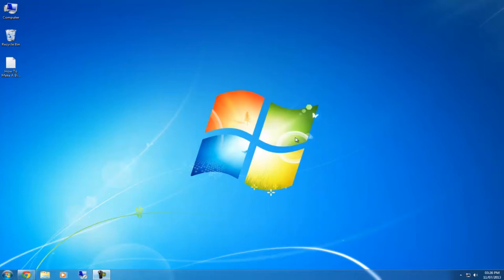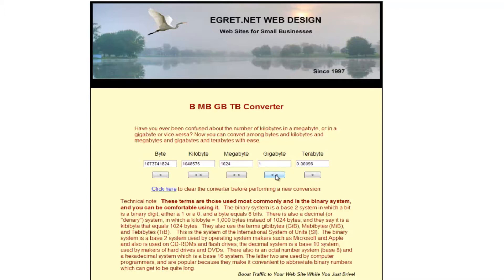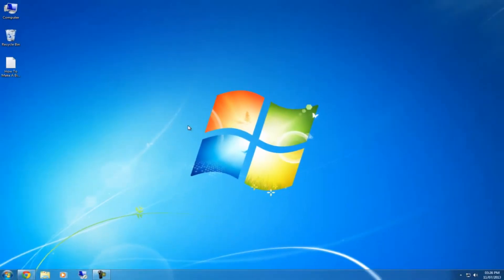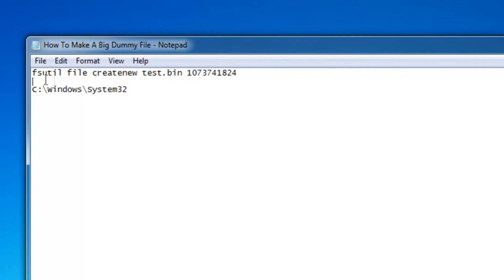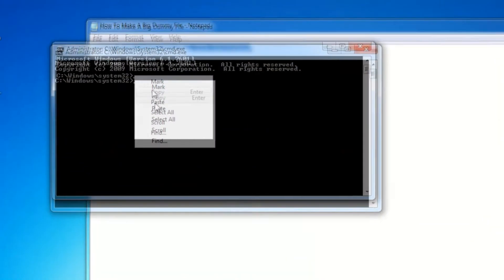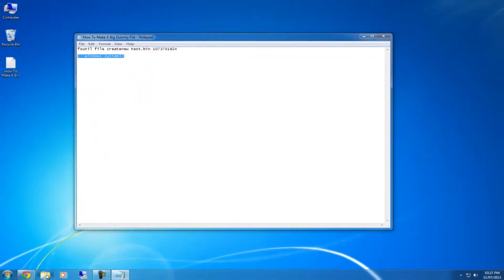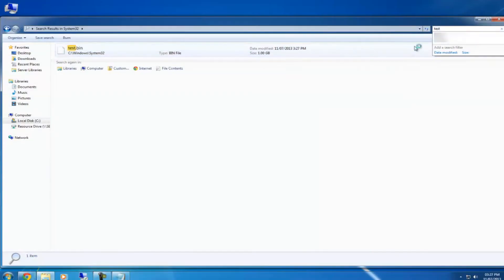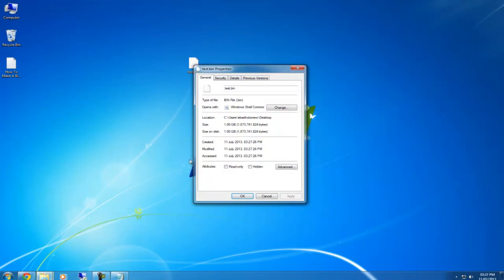How To Create Big Or Small Fake/Dummy File On Windows 7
In this video I will show you how to create a dummy file in Windows 7.